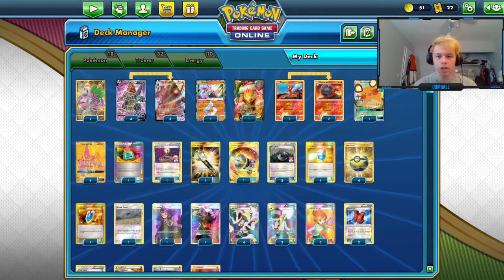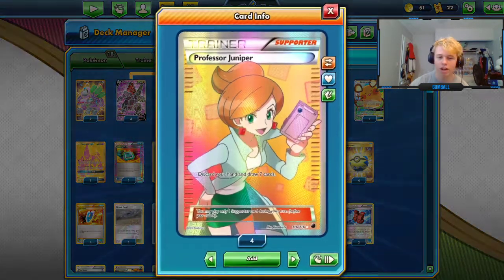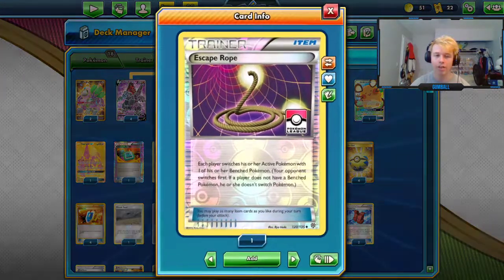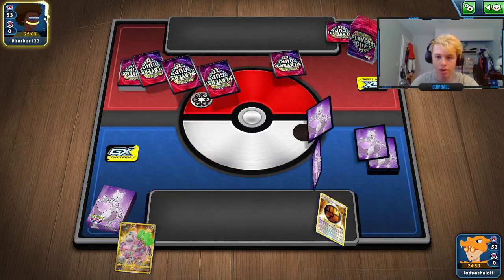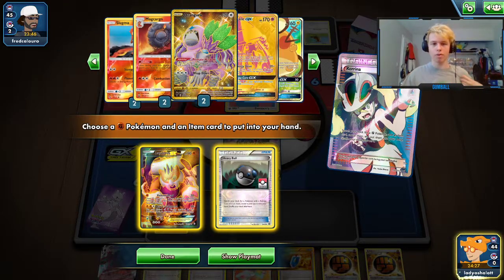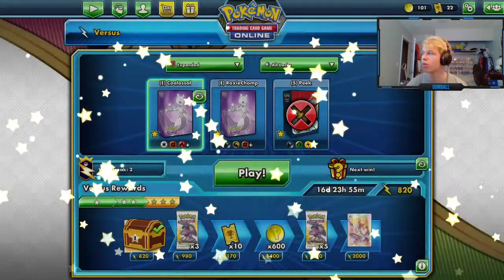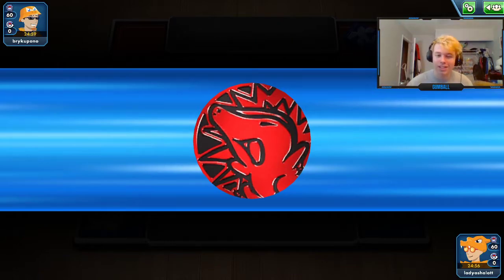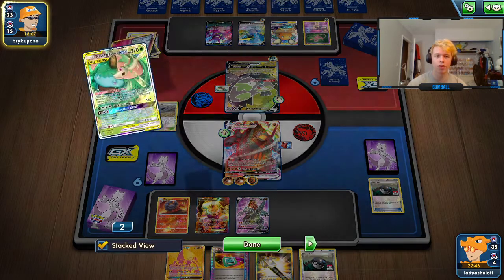Santa Brought Me Coal For Christmas!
#Pokémon - 18

* 2 Oranguru VIV 199
* 4 Coalossal V VIV 173
* 1 Diancie {*} FLI 74
* 1 Landorus-EX BCR 144
* 3 Coalossal VMAX VIV 99
* 3 Slugma LOT 43
* 2 Magcargo CES 24
* 1 Dedenne-GX UNB 195
* 1 Tapu Lele-GX GRI 137

* 1 Escape Rope PLS 120
* 1 Acerola BUS 142
* 3 Professor Juniper PLF 116
* 1 Great Catcher CEC 264
* 2 Assault Vest BKT 133
* 1 Chaotic Swell CEC 187
* 3 Heavy Ball NXD 88
* 4 VS Seeker ROS 110
* 1 Max Potion PLF 121
* 1 Field Blower GRI 163
* 2 N NVI 101
* 2 Float Stone PLF 99
* 4 Korrina FFI 111
* 4 Quick Ball SSH 216
* 1 Guzma BUS 115
* 1 Dowsing Machine PLS 128

#Energy - 10

* 4 Stone {F} Energy VIV 164
* 2 Fighting Energy CL 93
* 4 Strong Energy FFI 104